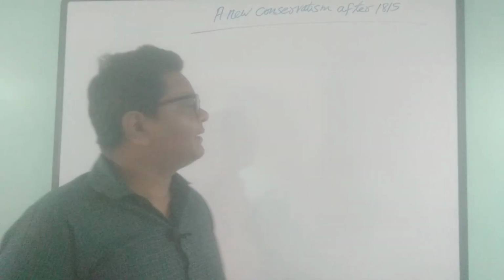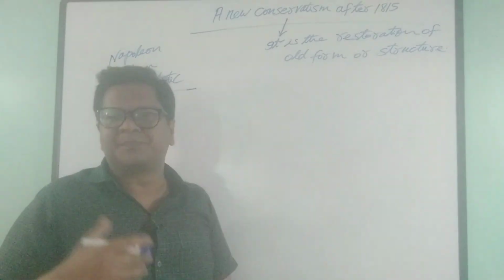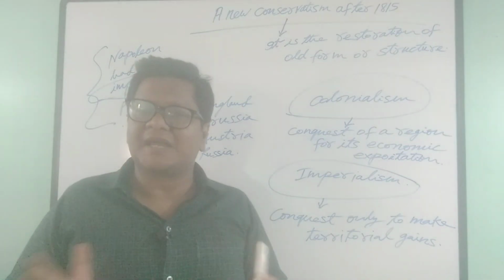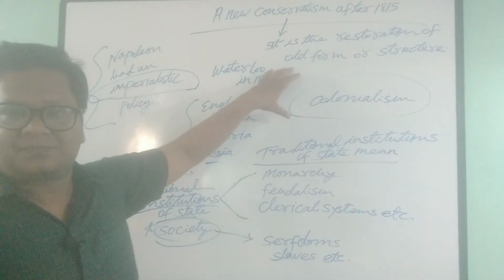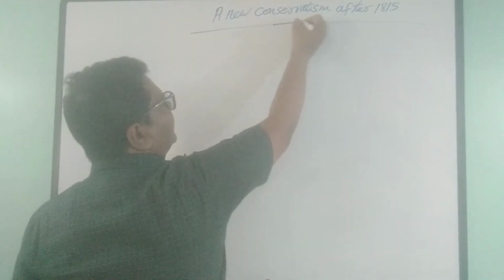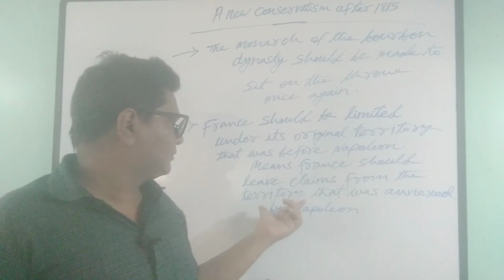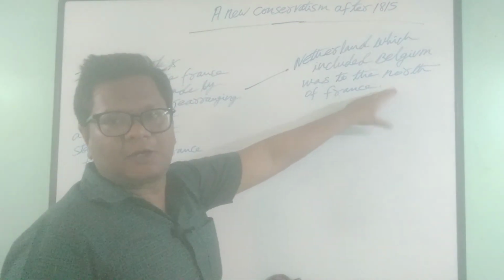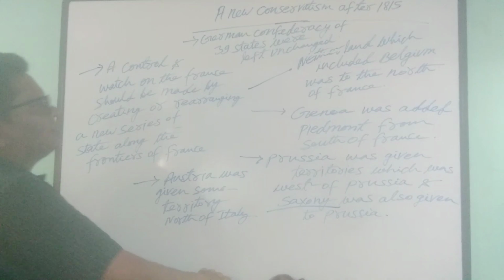A new conservatism after 1815 (History - class - 10 ) sub - topic - 2.3.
conservatism means the process of restoration or revival of old traditional form and structure. The supporters of this thought were basically the English, Russians, austrians and prussians because they had monarchical form of government while french was shaping its polity to adopt democracy but the ideology of Napoleon which was basically imperialistic annoyed these countries to bring joint military action against the French as a result, the napoleonic army was defeated and the treaty of Waterloo was signed at Vienna in 1815. The Congress was headed by duke metternich of Austria and it was decided that they would undo maximum acts and injustices committed by Napoleon. It was also decided that a series of new states should be created so in order to prevent France from further territorial expansion as a result Netherland which included Belgium was placed north of France and Genoa with Piedmont was given South of France. Russia was given some territory of Poland. Austria was given territory of North Italy. Prussia was given territory west of Prussia apart from Saxony. A German confederation of 39 states created by Napoleon was left unchanged. It was the opinion of conservatist that monarchy in its original form is difficult to bring but it can be done in phases because sudden changes would prove disastrous. Administrative changes done by Napoleon was great to give a boost to the monarchy to make it more strengthful. An efficient army and robust economy with monarchy will prove boon for the people. conservatists also brought censorship law to put a restriction on media, books and plays so that nothing could be published against the monarchy.